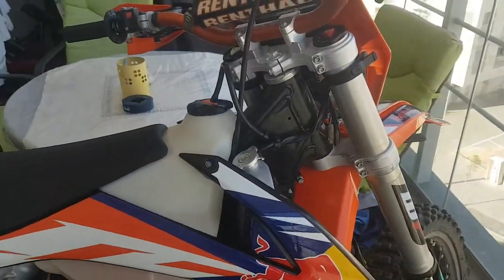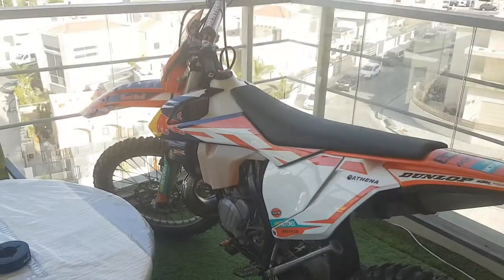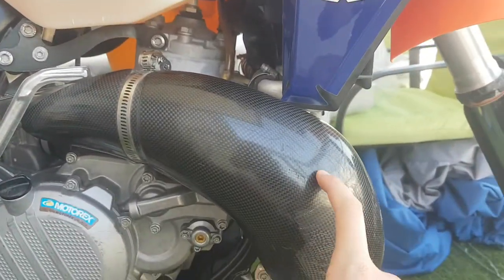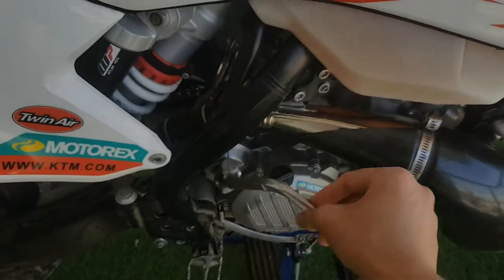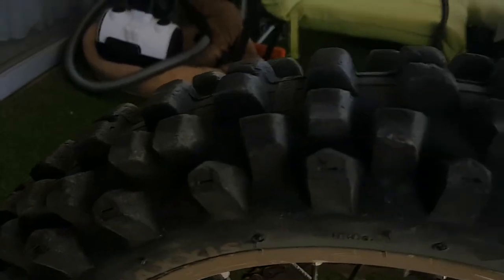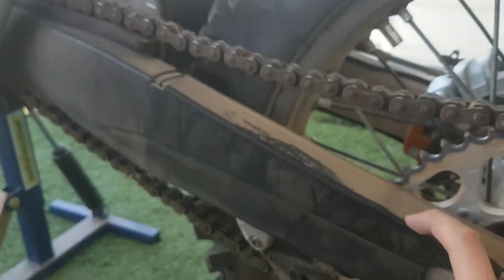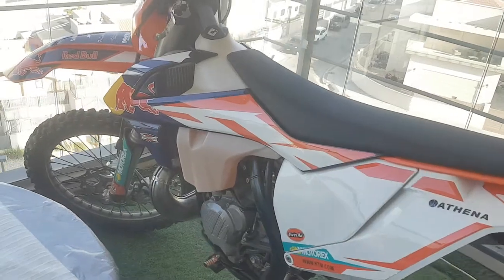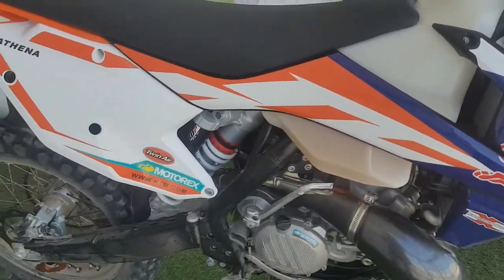MY NEW DIRT BIKE! KTM EXC 300 2017